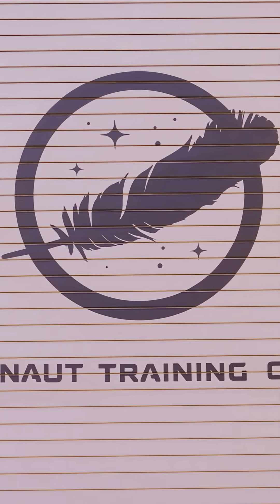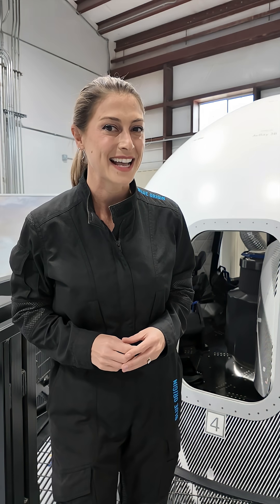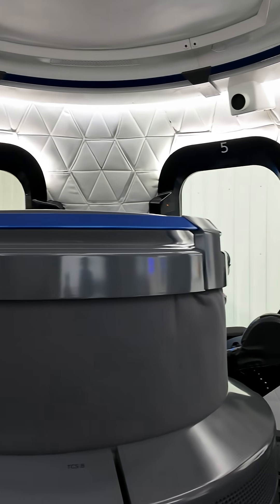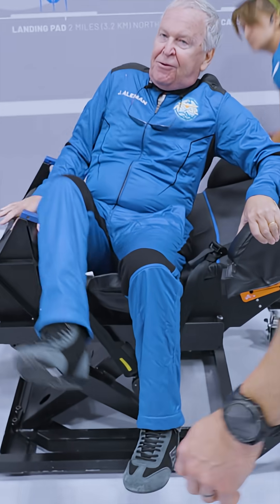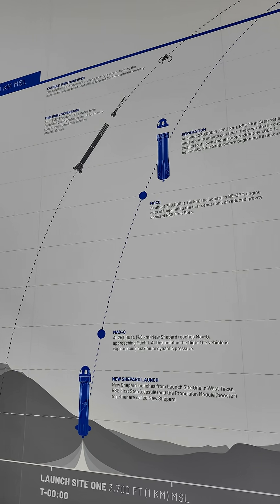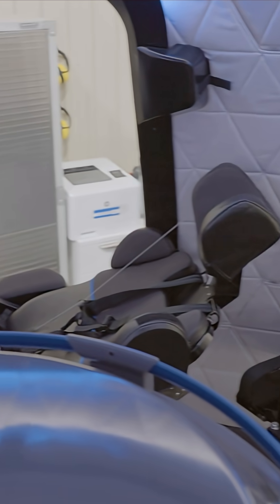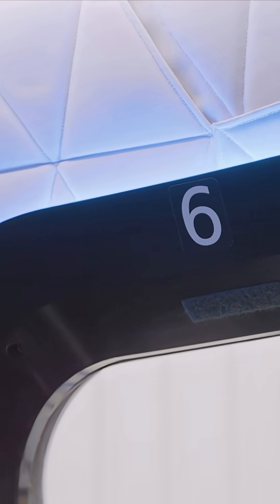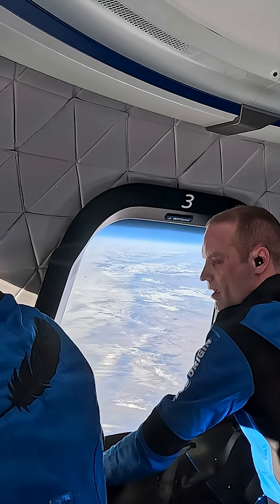Astronaut Training Center Tour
Astronaut training is the most critical part of a New Shepard mission.

At the Astronaut Training Center, the crew performs mission simulations, studies the fundamentals in a classroom setting, and practices every movement they'll do on launch day. This careful preparation ensures that the only surprises they'll encounter are the acceleration at takeoff and the breathtaking views in space!